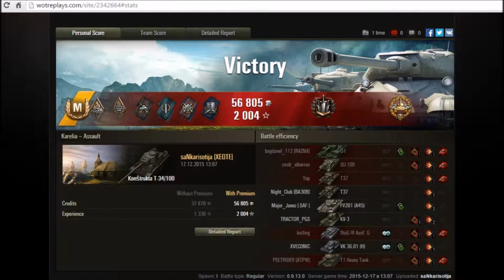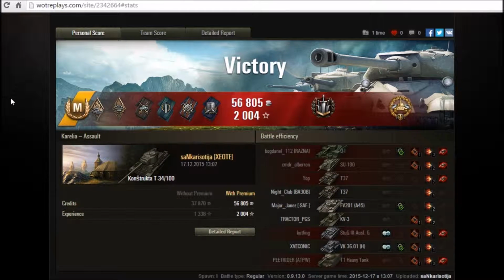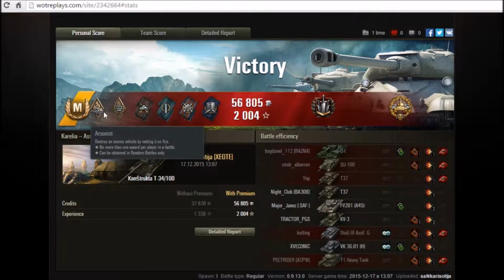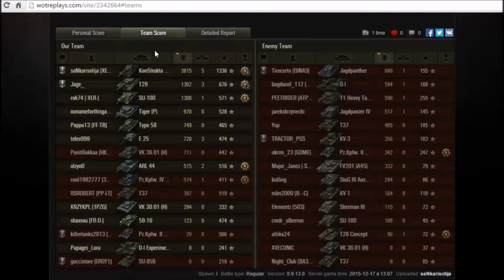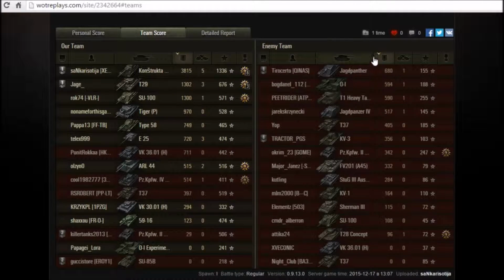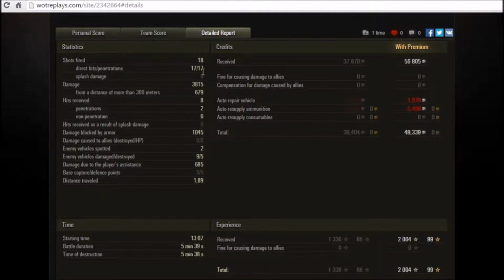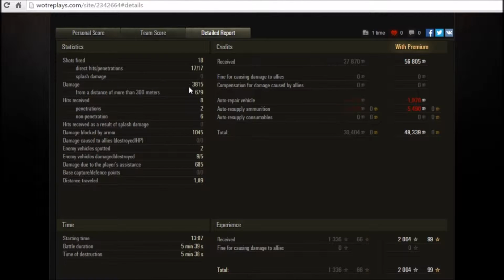World of Tanks: Meanwhile In World of Tanks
T34/100. The new Czechoslovakian Tier VII medium tank.